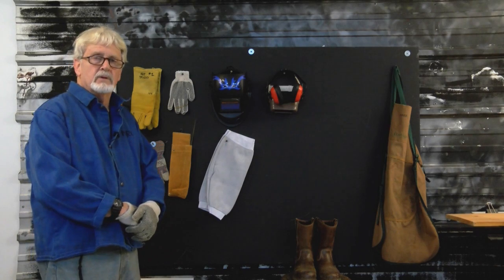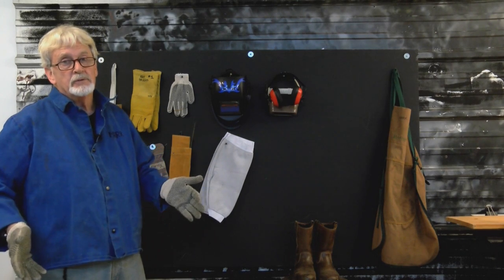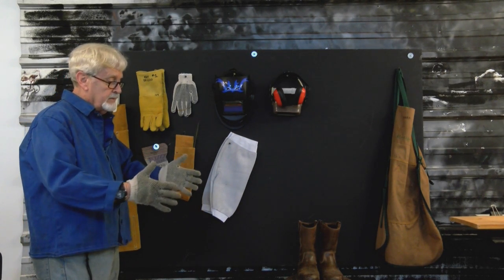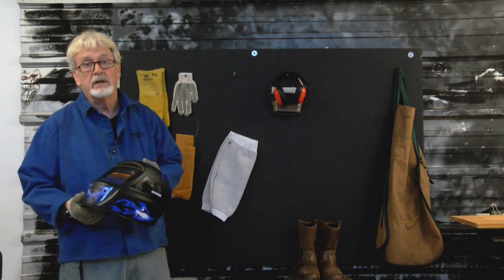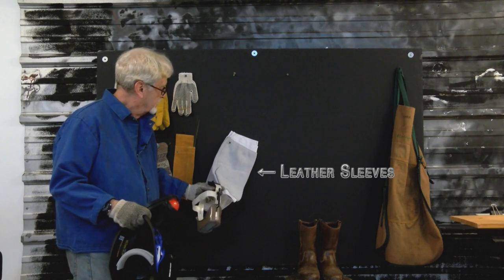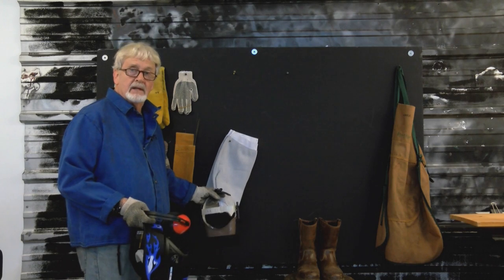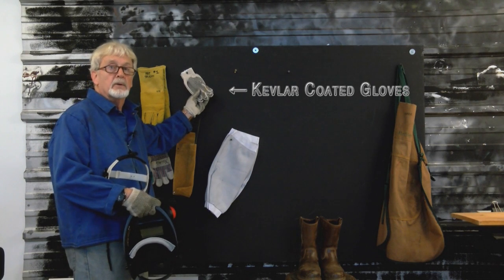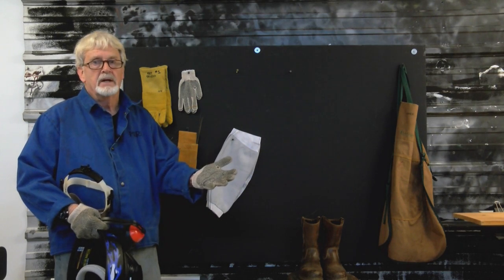Introduction to Industrial Metal Arts: Welding Safety